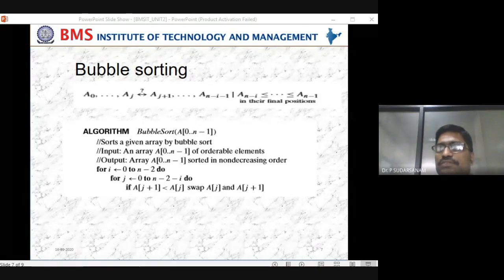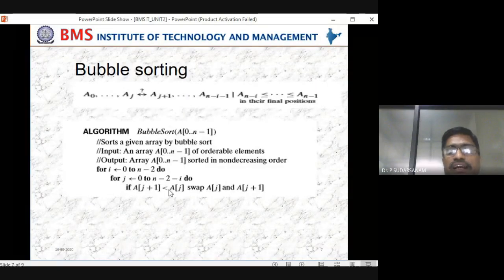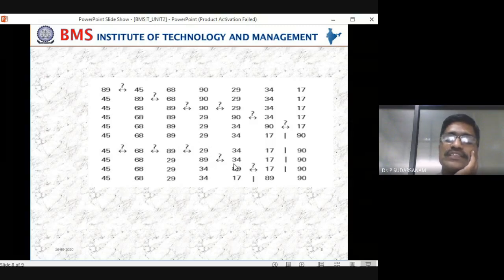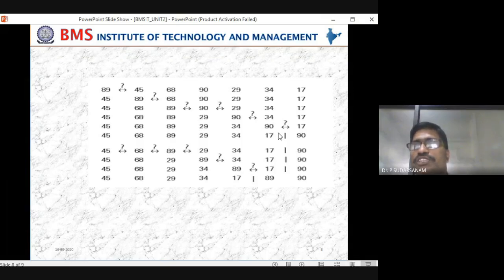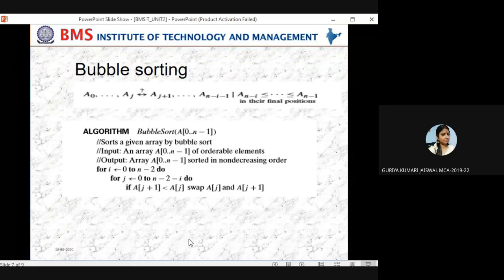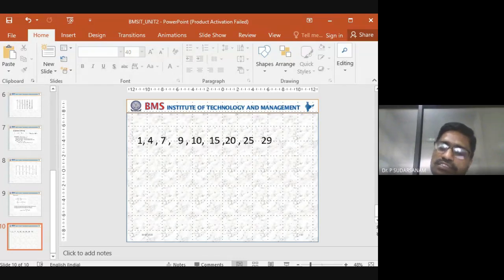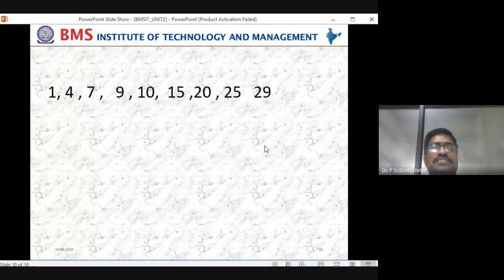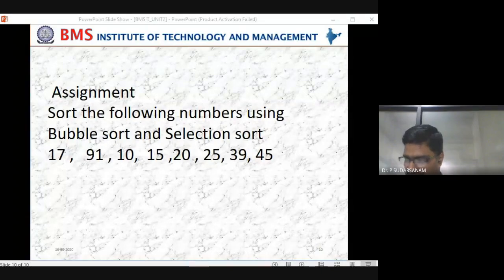ADA10 2020 09 15 at 22 22 GMT 7